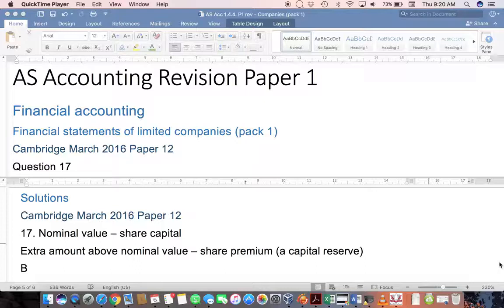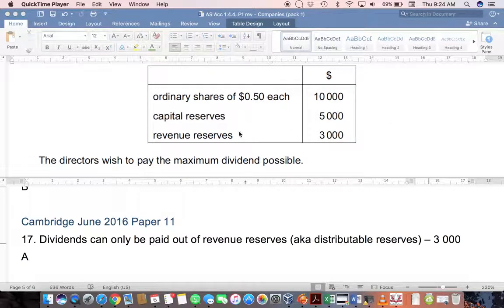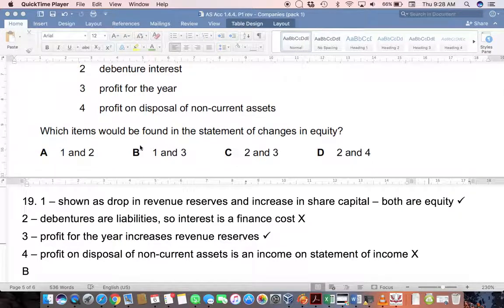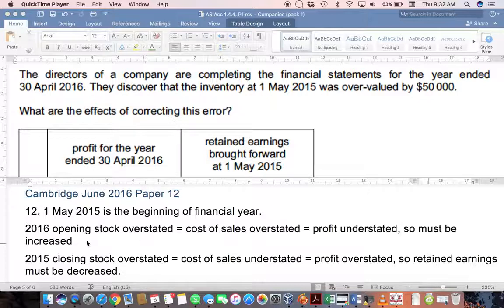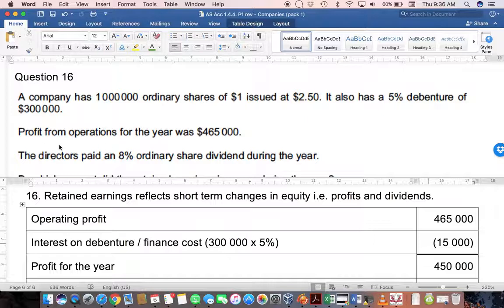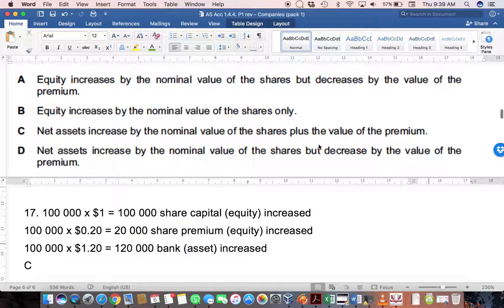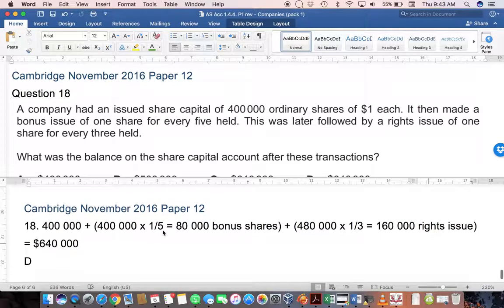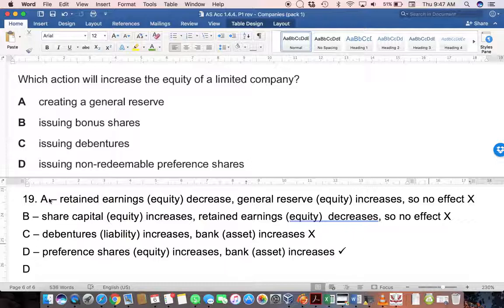AS Acc Limited companies MCQ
Multiple choice questions on limited companies from Cambridge AS level accounting worked through.